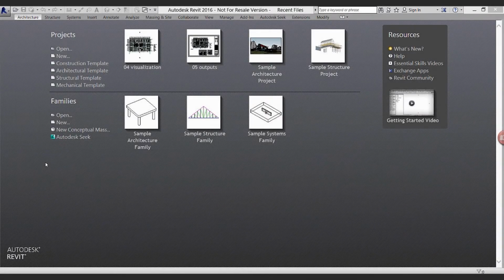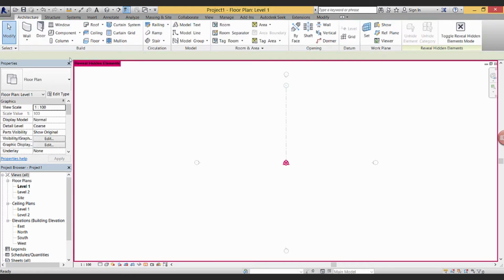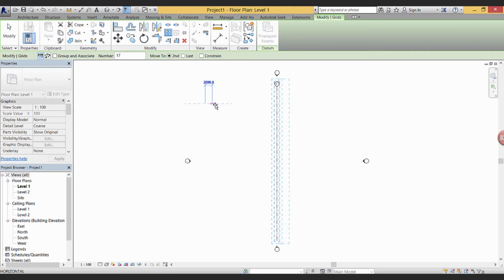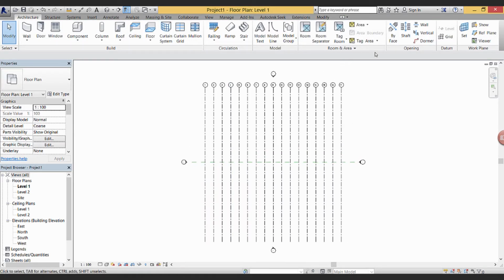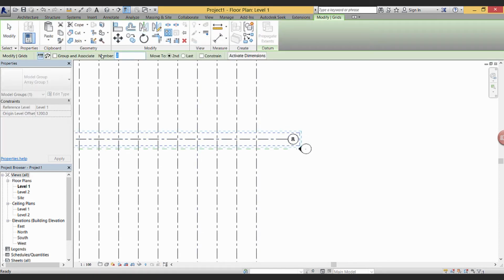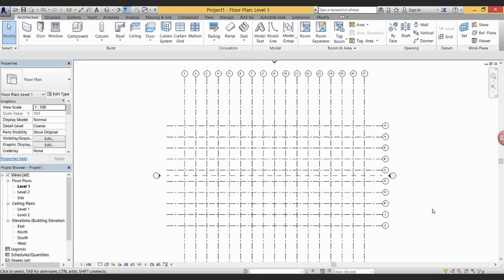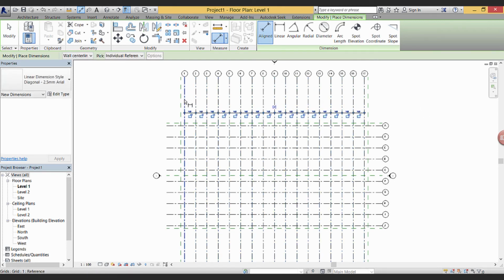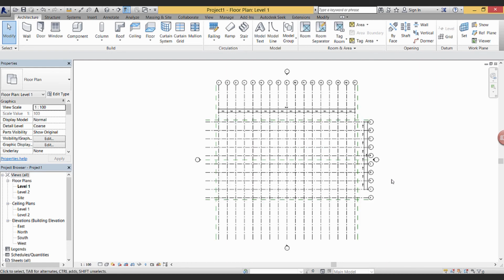01Creating a new project and setting grids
Caddexindia.com

Are you a❓
👉 Civil Engineer
👉 Mechanical Engineer
👉 Electrical Engineer
👉 Architect
👉 Interior Designer who is keen to Enhance his/her career with cad softwares

Today more than 99% of professionals use AutoCAD and Other softwares to design their small or big project for their client.

Either to make interior or exterior plans/Making 3D views, making sections or elevation it's all done in AutoCAD.

For aspiring  Interior designers, Architects, Civil Engineers learning these topics is important.

🔺But many people think that learning AutoCAD is hard.

It’s not. Yes, there are many things to learn. But using AutoCAD is not difficult.

Once you start you will learn AutoCAD interface, Drawing Tools of it, precise input, object selection and many more to go with.

CADDEX  is working on it's quality and efficiency to benefit them all, with the lowest spend you can avail 1on1 doubt solving, guidance on how to earn, easy accessible content with easy to understand language Hindi with the certification.

By our CADDEX Course you will learn.
✅ Understanding AutoCAD from Beginners to pro level and Doing initial settings
✅ Making Plan, Elevation, Section of Interior and Exterior Both
✅ Learn The Concept Of Isometric Drawings And Working Drawings
✅ Working On Actual Project according to your industry will be taught
✅ Learning & Understanding all the commands that will help you to make drawings
✅ Making Mechanical Drawings
✅ Learn How to Convert 2D Drawing Into 3D Drawing & rendering the drawings.
✅ Learn how to work in layouts and how to take printouts of your drawings to show in your portfolio.